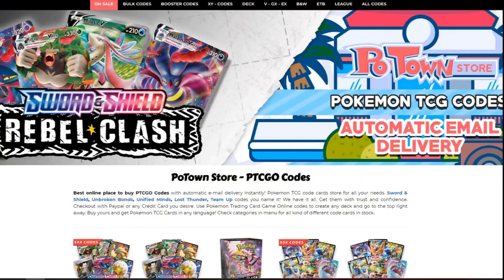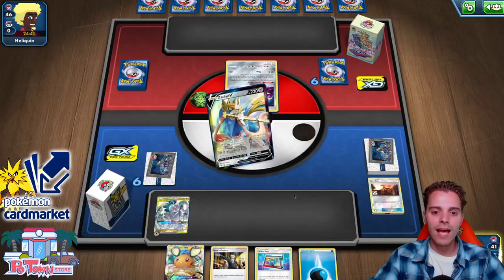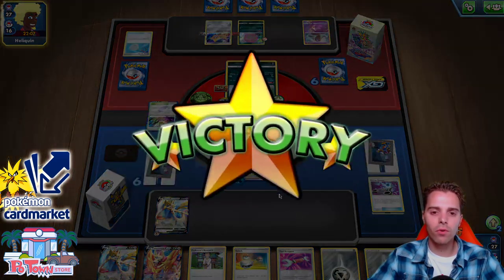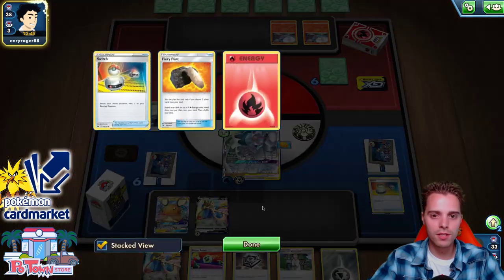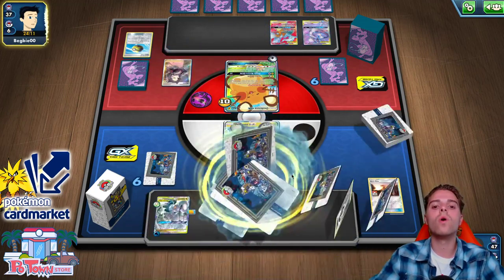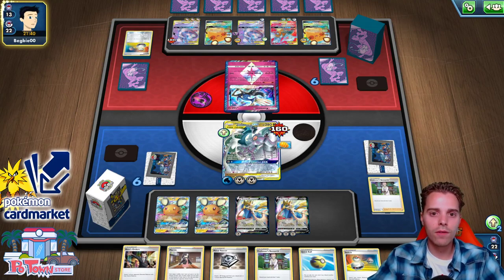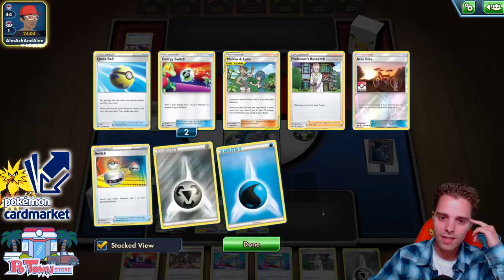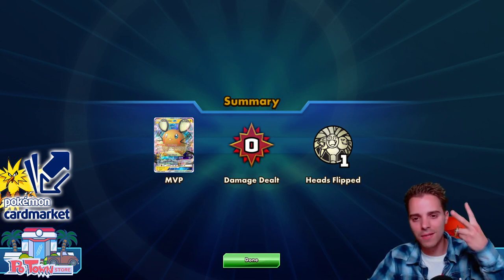ADP ZACIAN V DECK NOW USES ORDER PAD AND IS STILL TIER 1!? (Pokemon TCG)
COIN FLIPS = 1ST TURN ALTERED CREATION GX!?

EUROPEAN PLAYER?

Sup YouTube!
Who's ready for some more ADP Zacian V? This deck got dropped in popularity lately because people think Turbo Zacian V is better. I know using Altered Creation GX can feel quite slow, that's why we will now be playing the deck with Order Pad.

Thanks to a coin flip we can search our deck for any item we want. With that we can get the combination of Metal Saucer with Energy Switch. That way we can get Altered Creation GX of on the first turn of the game (going second).

Find out how this updated ADP Zacian V deck works while we look at all the cards in the decklist and play a couple of games with it!

Decklist:
Pokémon - 9

* 2 Arceus & Dialga & Palkia-GX CEC 156
* 2 Dedenne-GX UNB 57
* 4 Zacian V SSH 138
* 1 Zamazenta V SSH 139

* 2 Cherish Ball UNM 191
* 4 Metal Saucer SSH 170
* 1 Tool Scrapper RCL 168
* 2 Energy Spinner UNB 170
* 1 Mallow & Lana CEC 198
* 3 Boss's Orders RCL 154
* 3 Energy Switch CES 129
* 1 Chaotic Swell CEC 187
* 1 Reset Stamp UNM 206
* 4 Quick Ball SSH 179
* 2 Big Charm SSH 158
* 4 Acro Bike CES 123
* 4 Professor's Research SSH 178
* 1 Great Catcher CEC 192
* 1 Marnie SSH 169
* 3 Switch SSH 183
* 4 Order Pad UPR 131

Energy - 10

* 2 Water Energy Energy 3
* 8 Metal Energy Energy 8